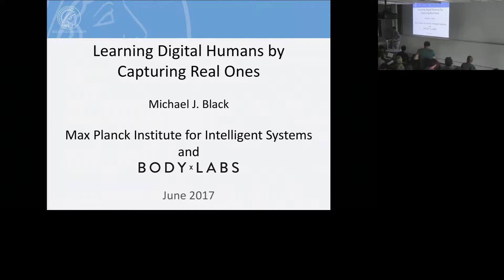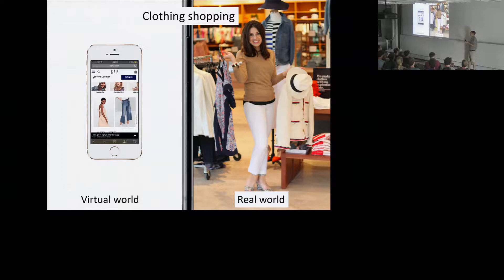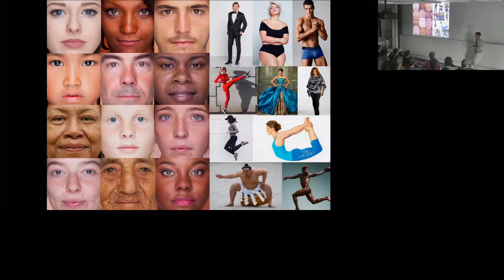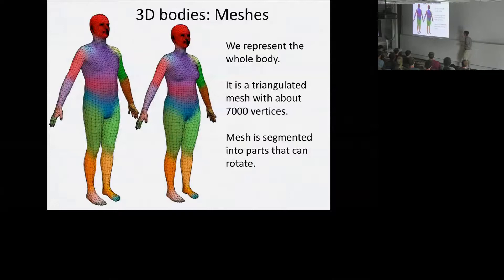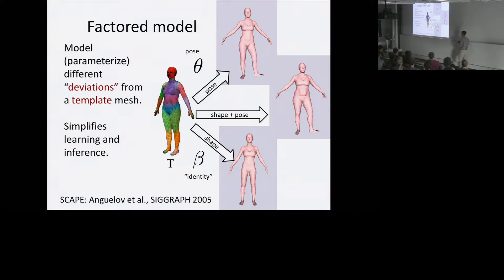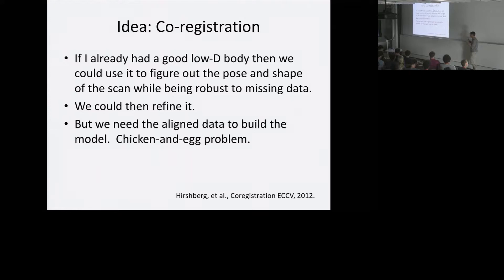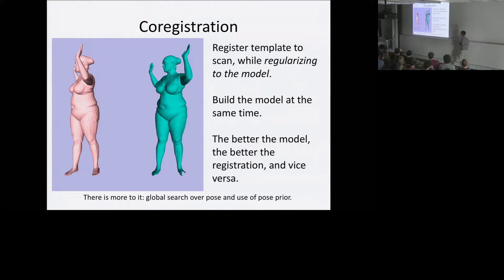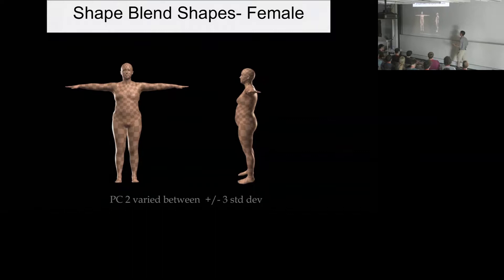Learning Digital Humans by Capturing Real Ones - Michael Black - MLSS 2017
This is Michael Black's talk on Learning Digital Humans by Capturing Real Ones, given at the Machine Learning Summer School 2017, held at the Max Planck Institute for Intelligent Systems, in Tübingen, Germany, from 19-30 June 2017.